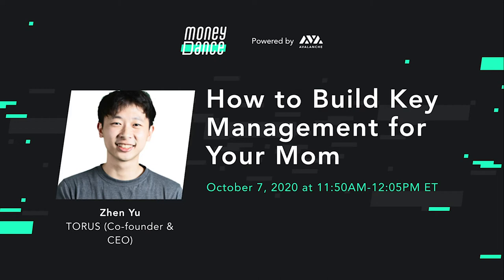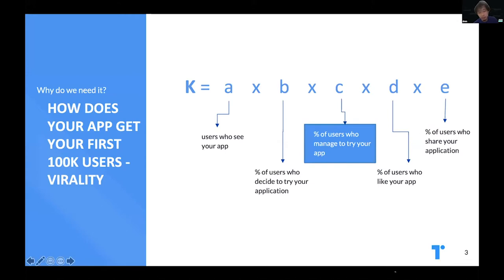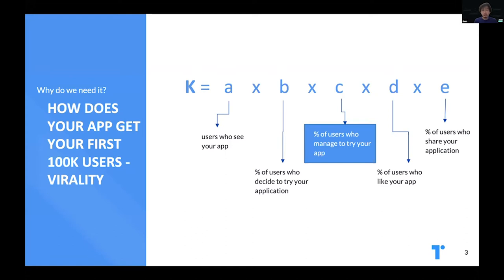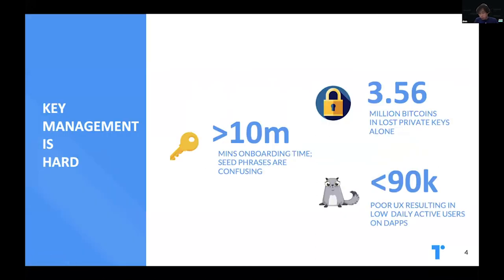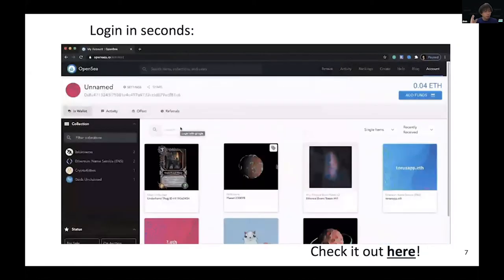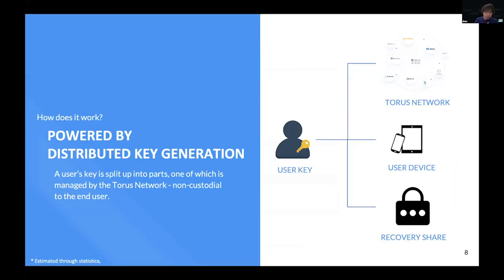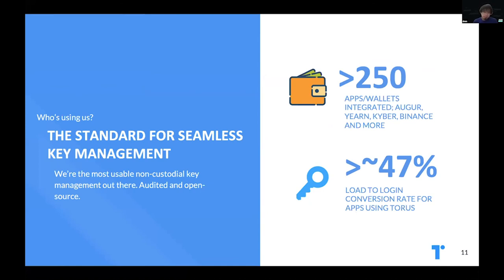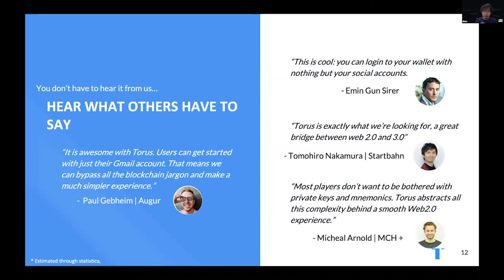"How to Build Key Management for Your Mom" by Zhen Yu | MoneyDance 2020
Zhen Yu, CEO of TORUS, leads a keynote on "How to Build Key Management for Your Mom” at MoneyDance.

MoneyDance is a virtual event merging a hackathon, summit, and demo day all into one streamlined experience beginning September 28, 2020 and ending December 9, 2020. MoneyDance is for blockchain developers interested in building decentralized solutions that further democratize the financial markets.